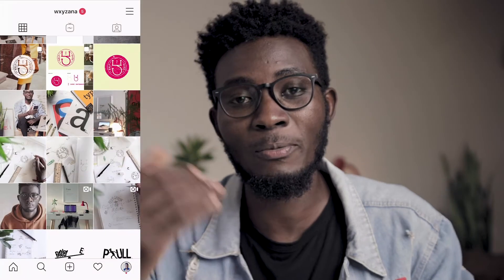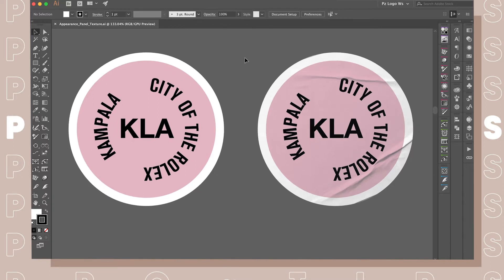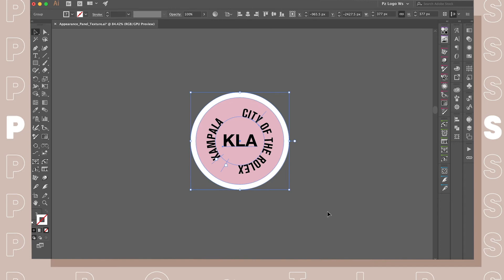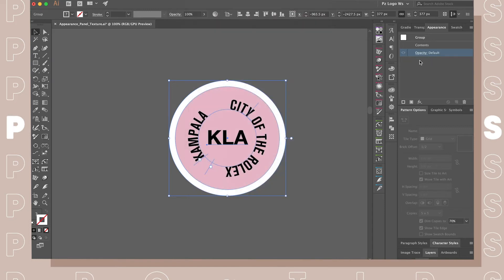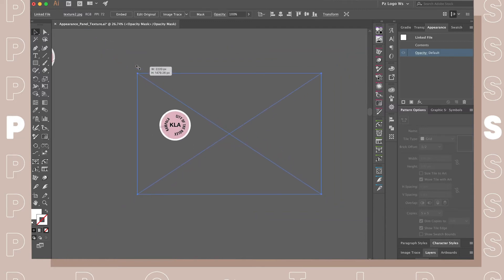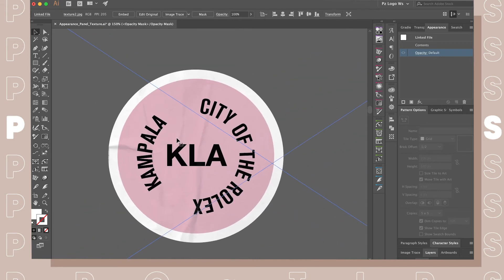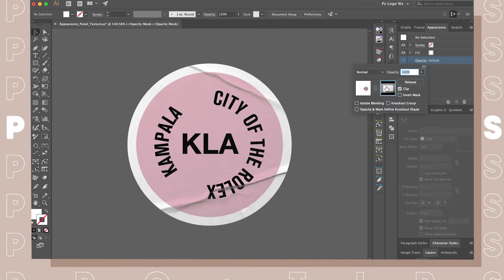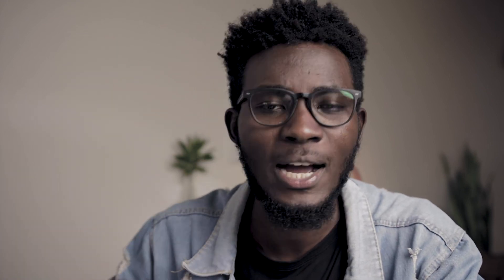Pro Tips To Improve Your Design - Working with the Appearance Panel in Adobe illustrator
ProTips The First Episode: Yeah, If you don't time for design tutorials this for you, and am not kidding, you'll learn something new in just seconds.

What I use as a Designer/Youtuber:
► Camera (Canon m50)
► Camera Tripod (K&F Concept)
► Lens (Sigma 18-35mm f1.8)
► Lens Adapter (Fotodiox Pro Lens Mount)
► Mic (Rode VideoMicro)
► Audio Recorder (Zoom H1n Digital)
► Light (Godox SL-60W)
► Light Softbox(Godox P90H 35")
► Light Stand(Neewer Stand)
► Memory Card (SanDisk Extreme Pro 64GB)
► External Drive (LaCie Rugged Thunderbolt)
► Grid Sketch Book (ABSOFINE Dot Grid)
► Mechanical Pencil (Sakura)
► Sketch Pen (Micron)
► Water Bottle (BlenderBottle)
► Phone Stand (JobyÂ GorillaPod )
► Phone Holder (Ztylus Z-Grip)
► Coffee Mug (Harebe Matte Mug)
► Coffee Maker (CHEMEX Pour-Over)

Resources and tools I use as a designer:
► Design resources  — coming soon*
► Design tools — coming soon*

► Learn modern logo design:
Join the Modern Logo Design Program — coming soon*